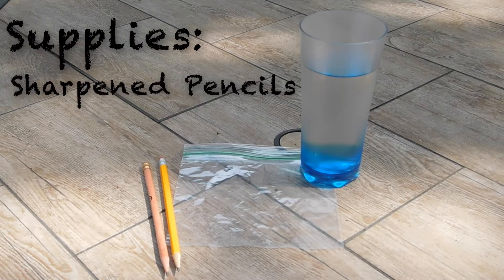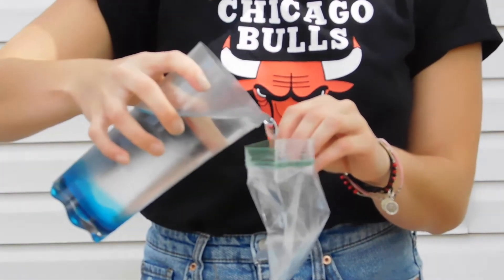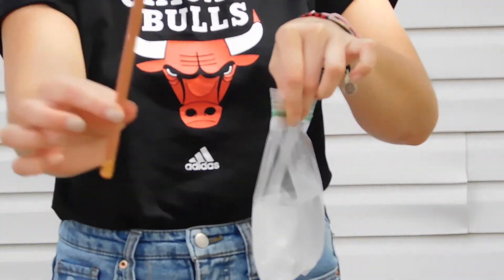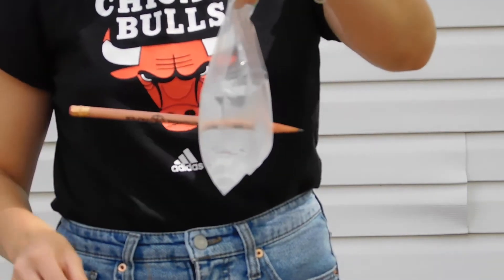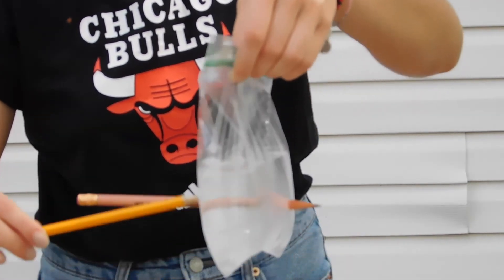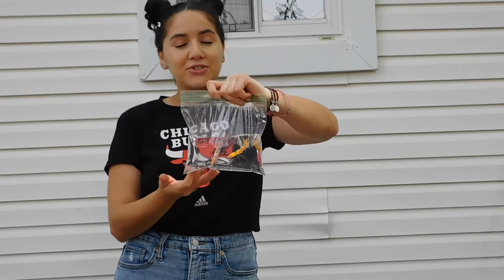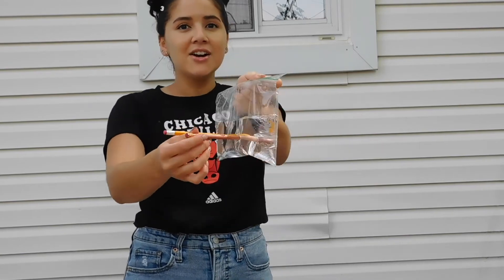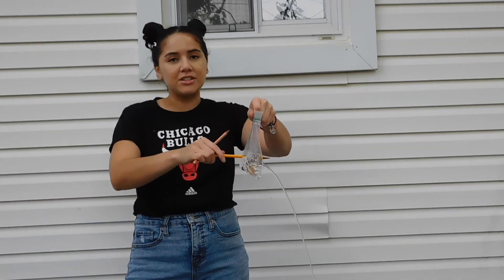Leak Proof Bag Experiment!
Join Boundless Brilliance as we create a leak-proof bag! This is an easy science experiment to do at home. Learn about how it is possible to puncture a hole through a bag full of water during this fun science experiment!

Materials:
- Sharpened Pencils
- Ziploc bag

Check out the full directions and explanation in the blog post found